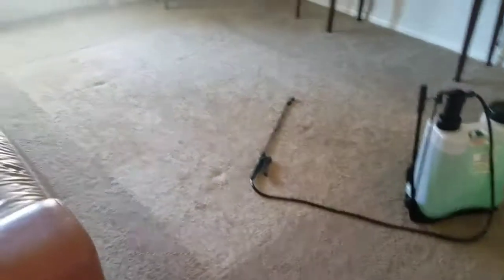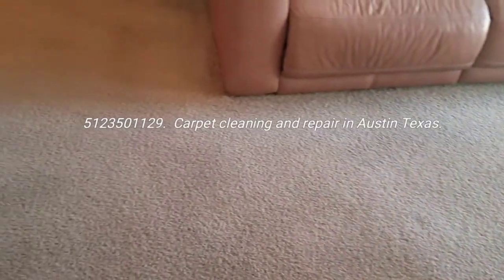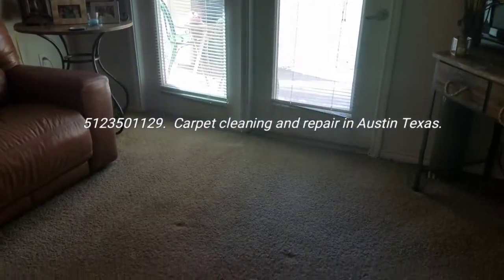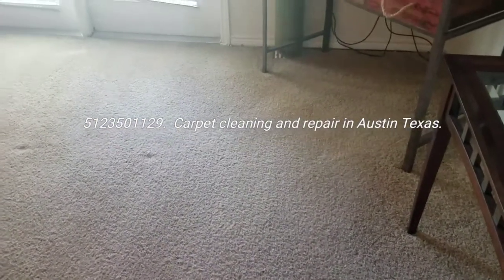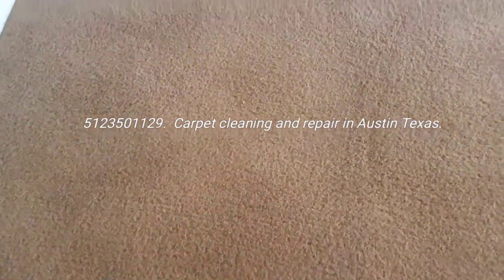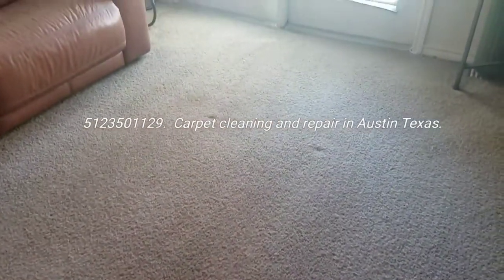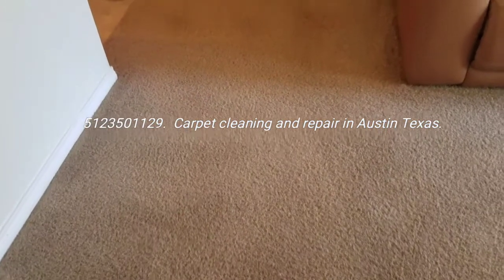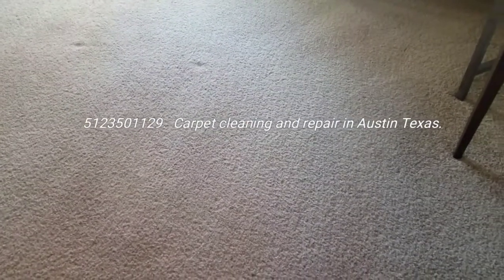Green non volatile carpet cleaning solutions.